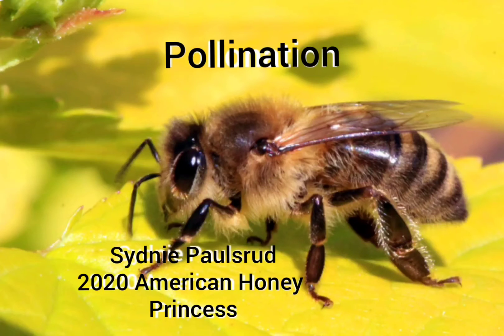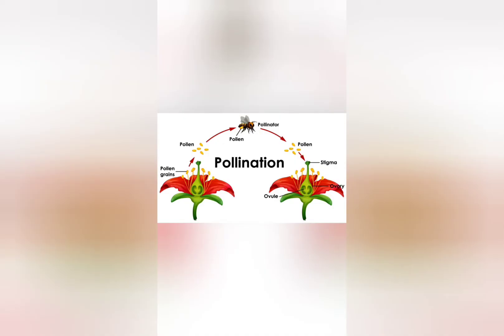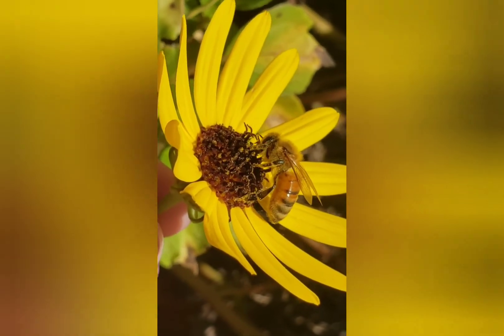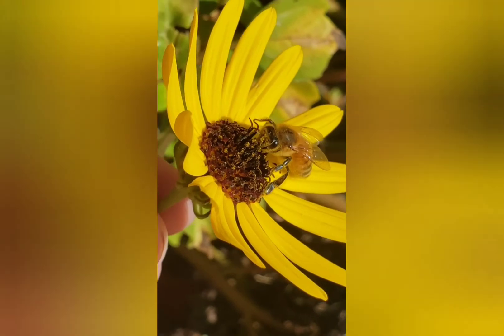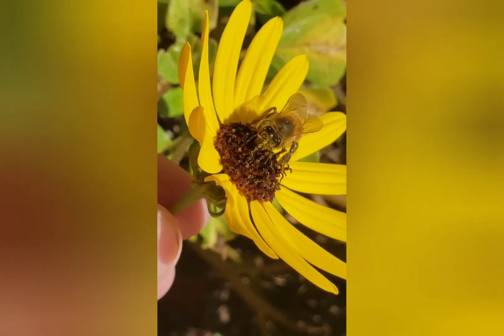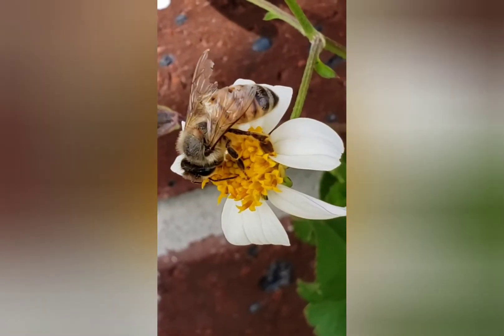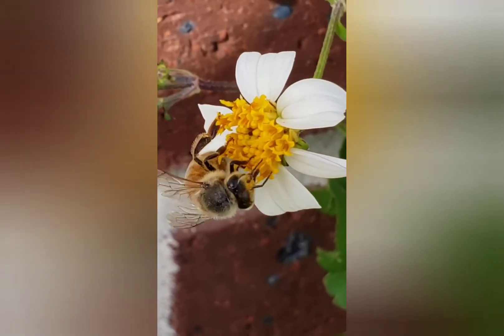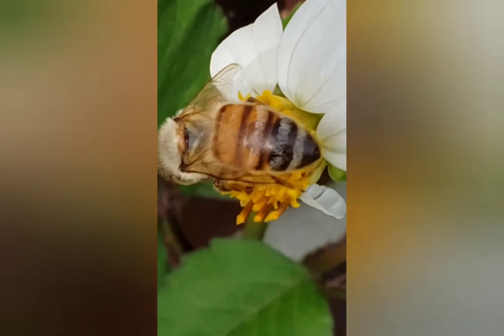Honeybee Pollination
Learn the beautiful and important process of floral development from the help of our honeybees!